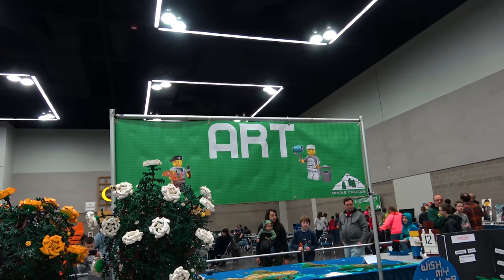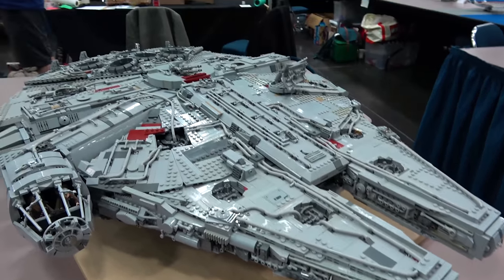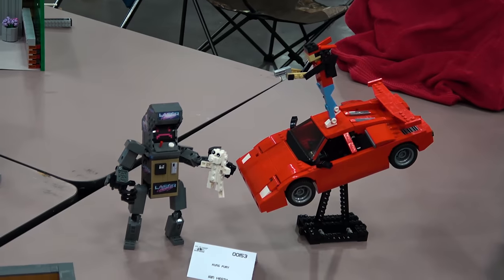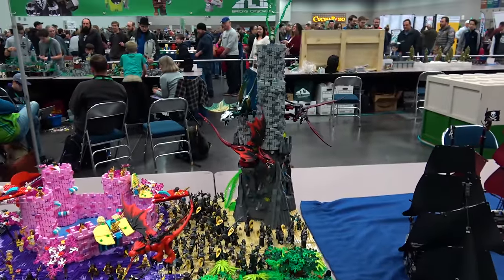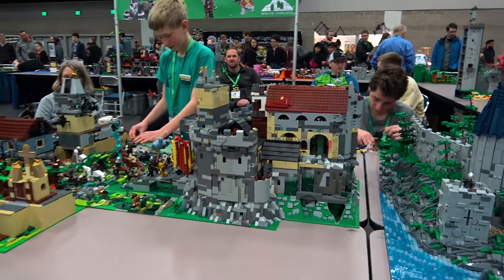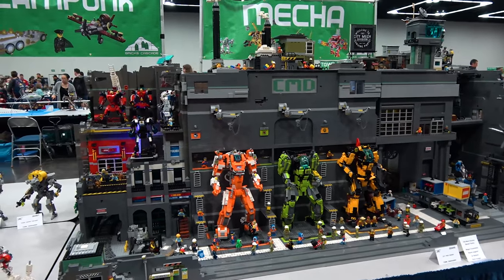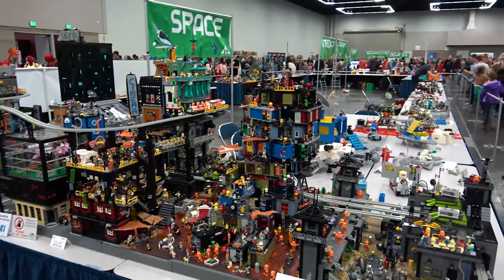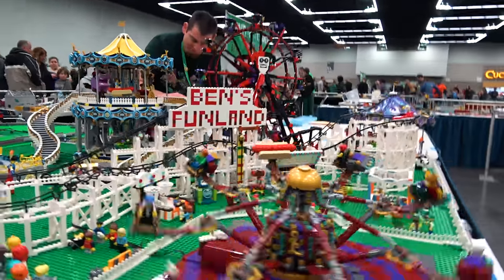Insane Lego Creations: Bricks Cascade 2018 | Adult Fans of Lego